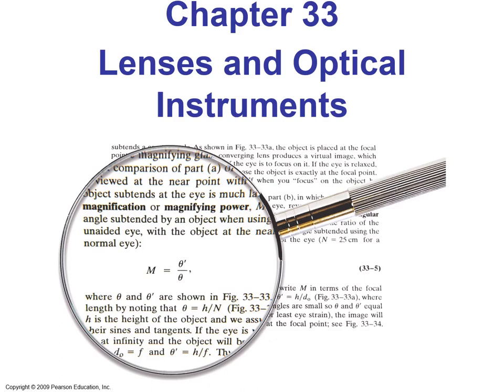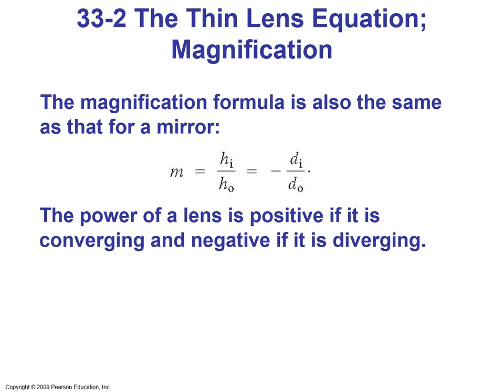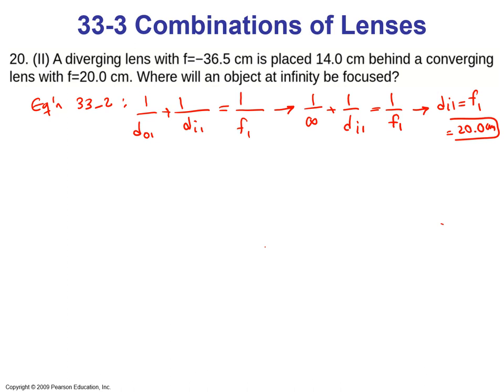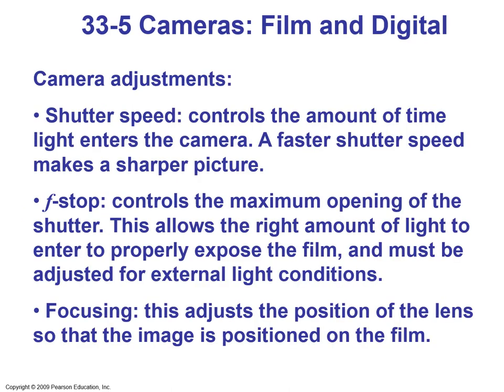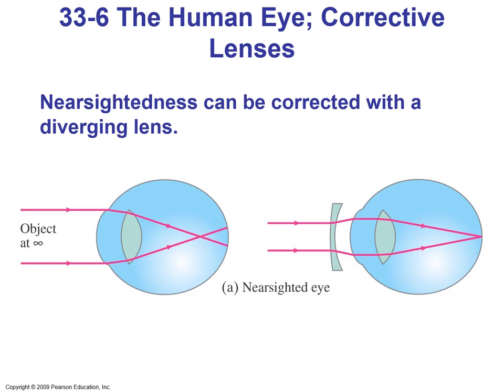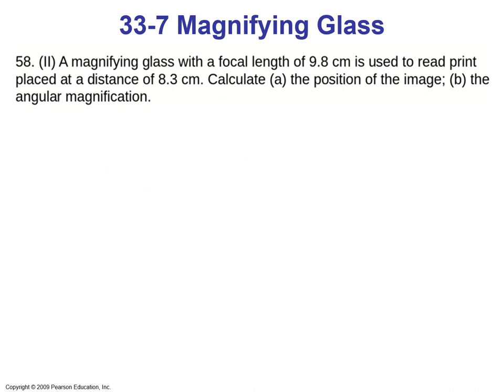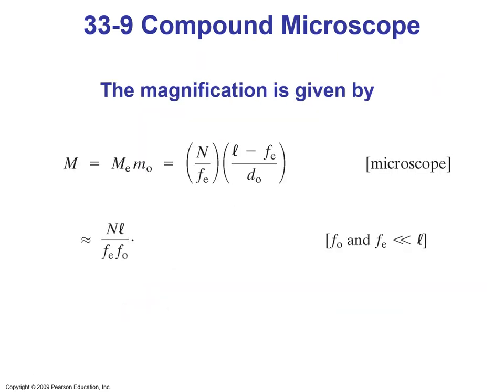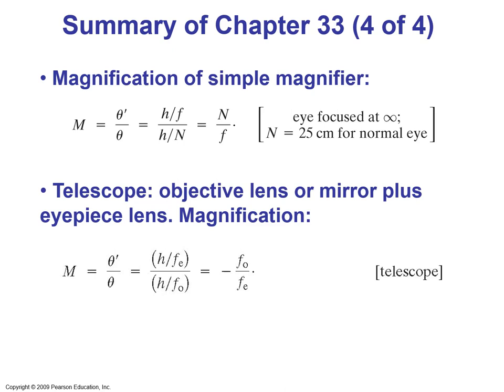PSE4 Lecture Ch33, Dr Dowran